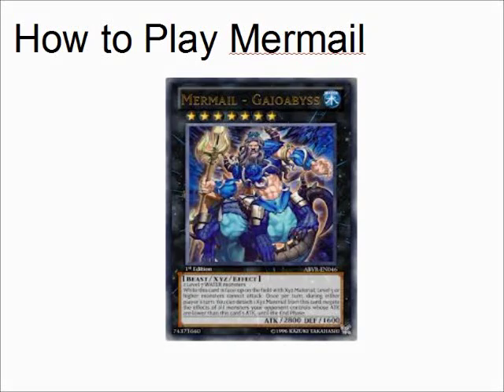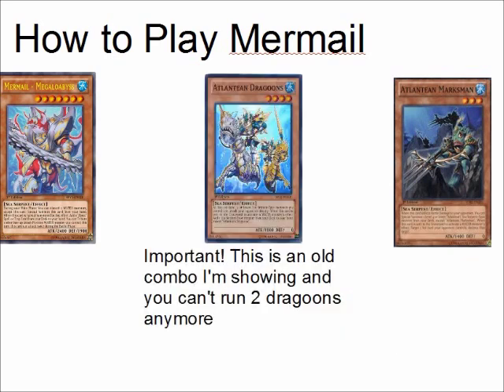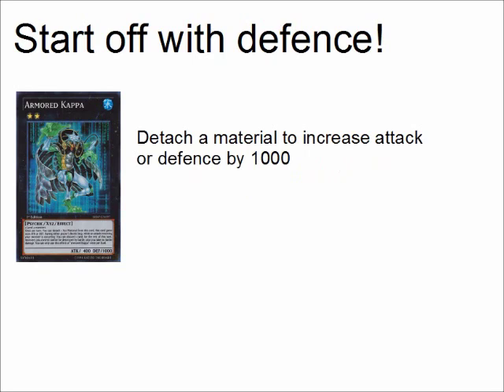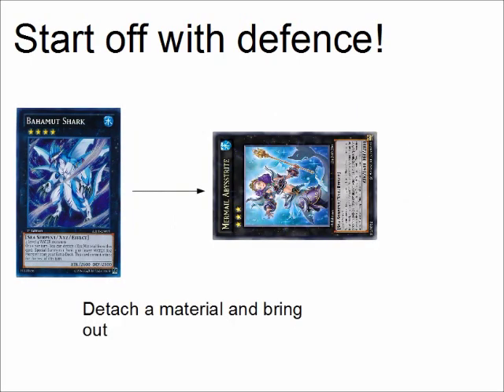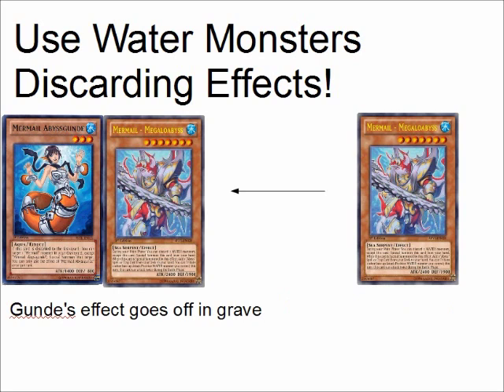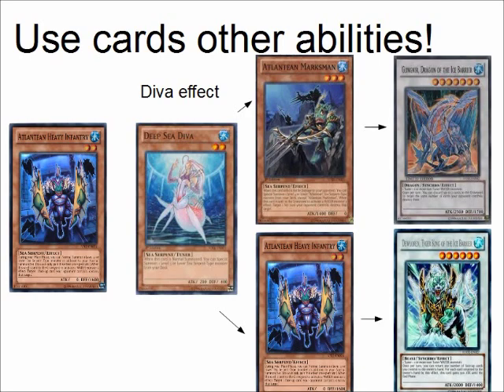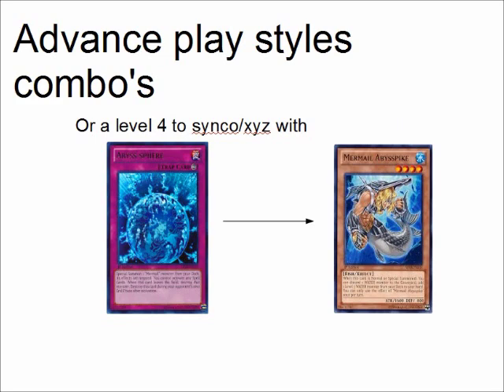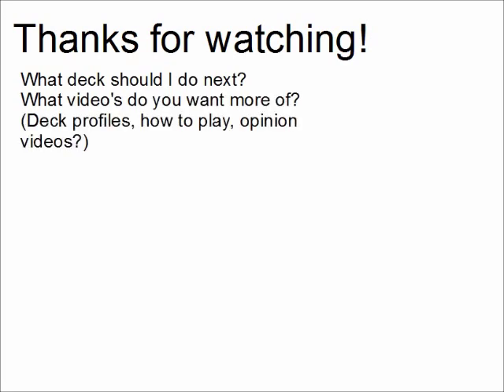How to Play Mermail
I'll have an annotation skipping to advanced moves and combo's.